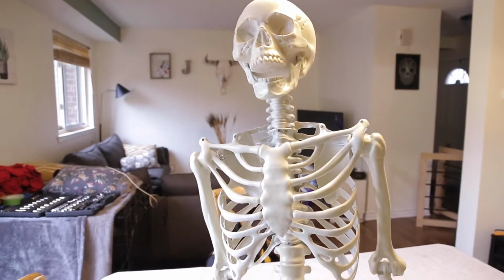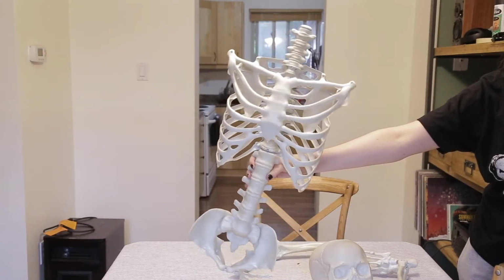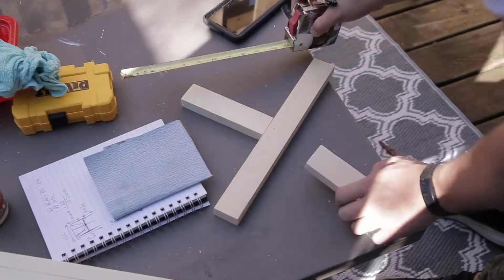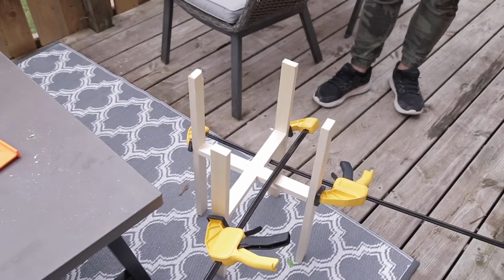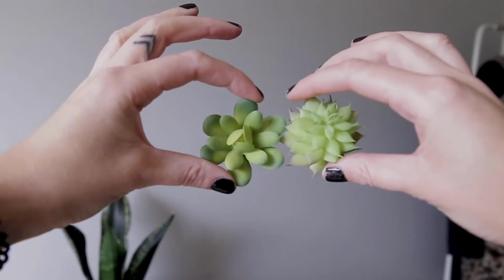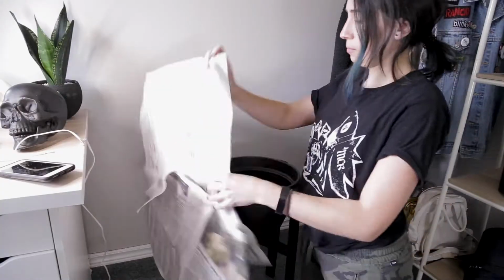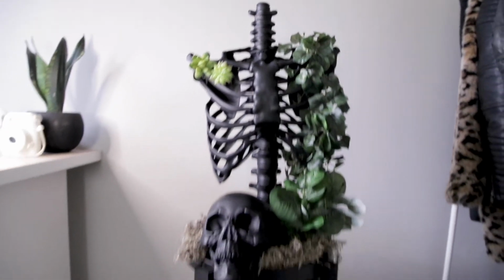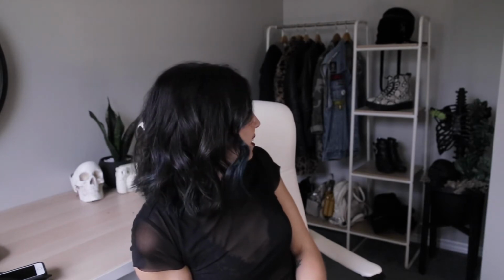DIY Skeleton Planter | halloween decor/how to make a plant stand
HIYA!
It's spooky season so I made some spooky home decor...that will stay up year round! I took a skeleton and turned it into a planter, this can me made for real plants too! I just struggle with keeping real plants alive so I figured fake plants was the way to go!
I hope everyone is staying safe and healthy!

.Don't be mean and leave hate comments cuz I'll probably cry lol.

Byeeee!

Measurements/Products
Skeleton - 5ft - purchase at Walmart! Can also find one at home depot, amazon and probably any halloween store!
Planter Pot- 10" x10" - purchased at Walmart! Since it was the end of summer I got it on clearance for under $10!
Pot stand - 22" tall - made with 1"x2" plank of wood from home depot!
Overall height - 44"
Fake Plants - Michaels/ Dollarama
Foam- Dollarama